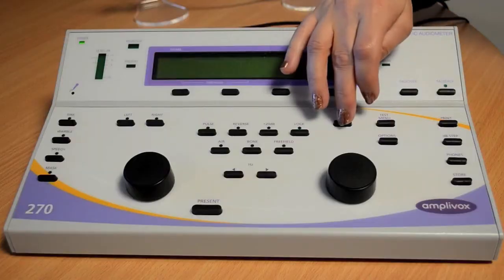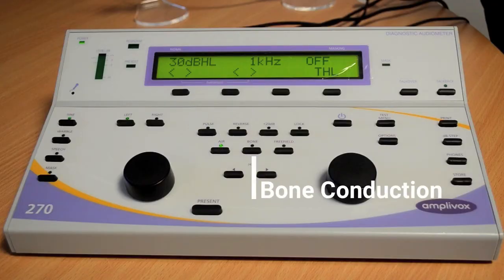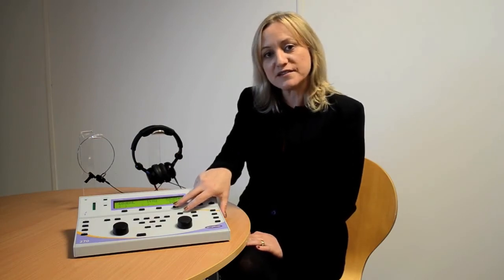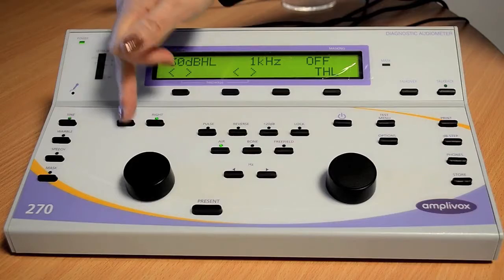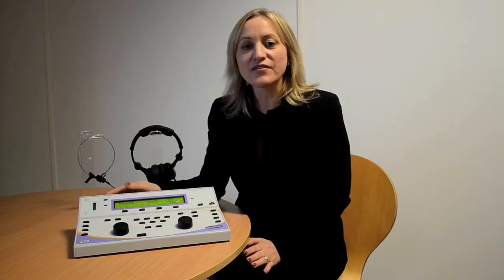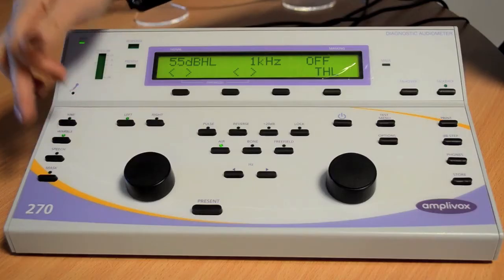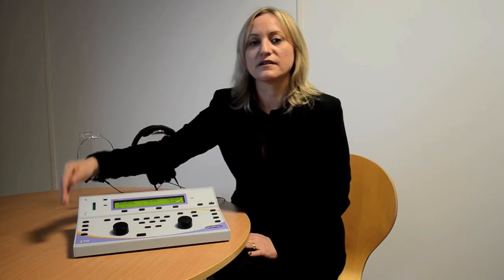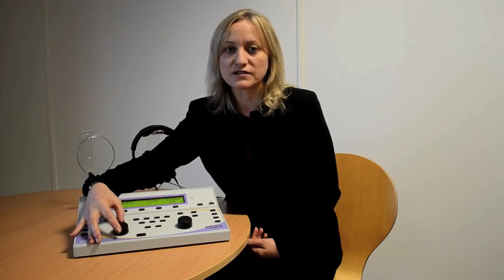Amplivox 270 Air, Bone and Speech Audiomer SISI Testing Demo